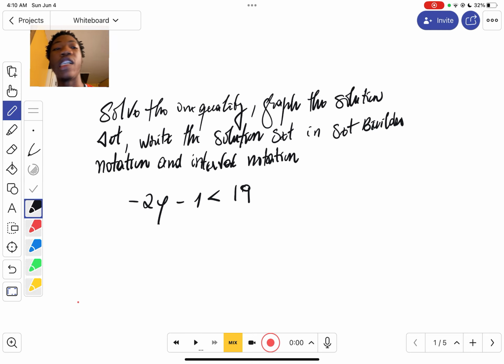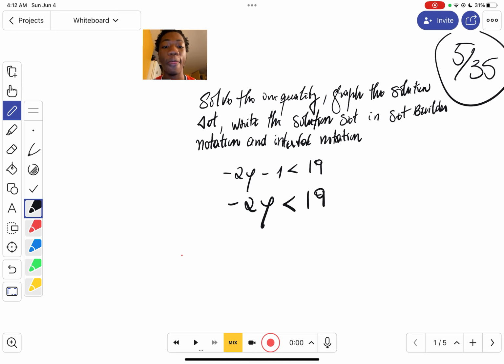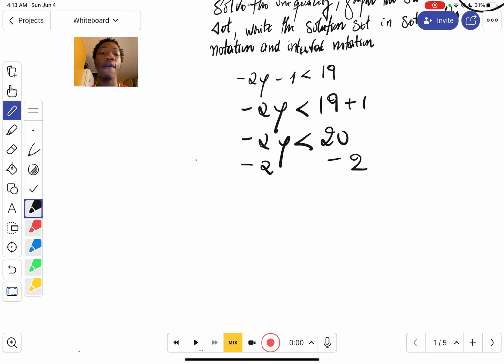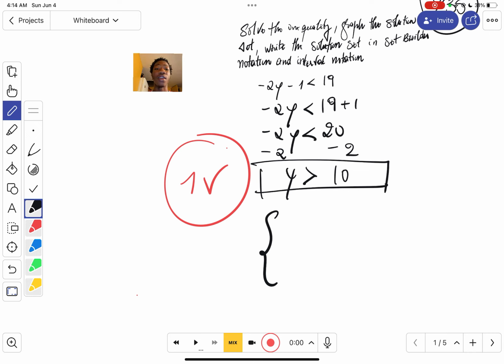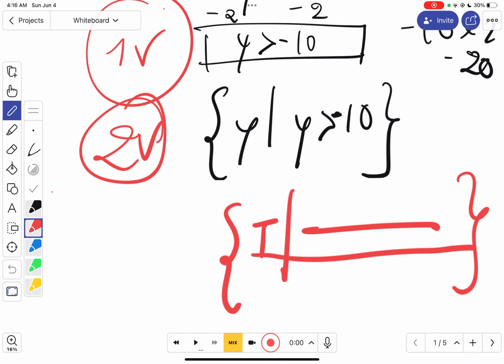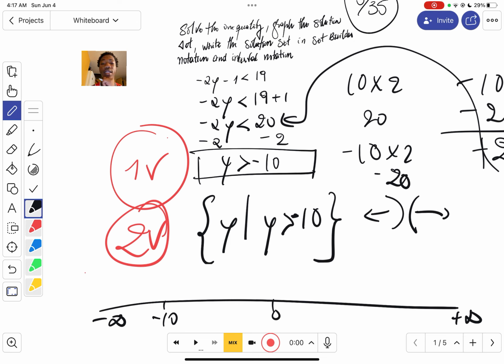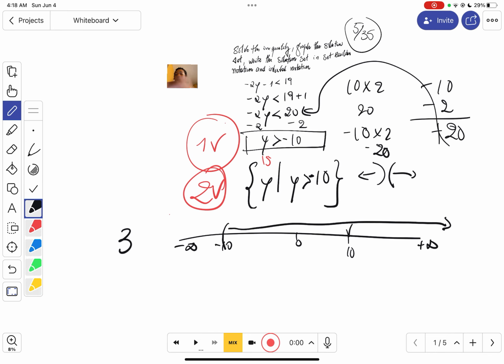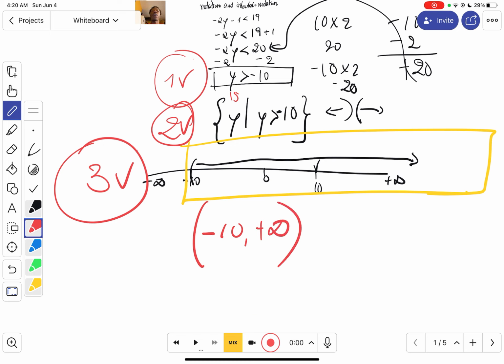Solve an inequality and simplify the answer,set builder notation, interval notation. 2